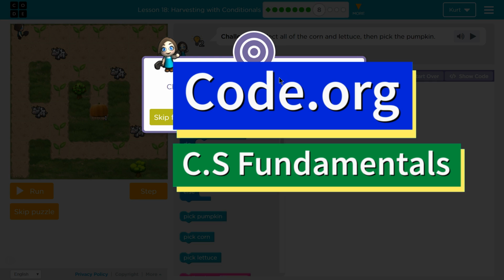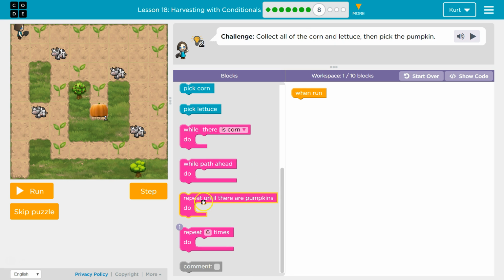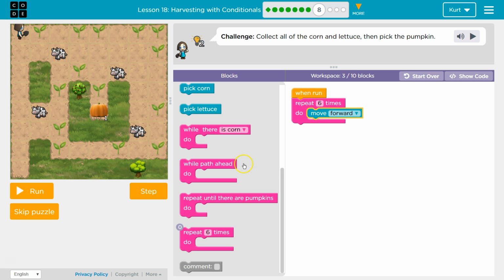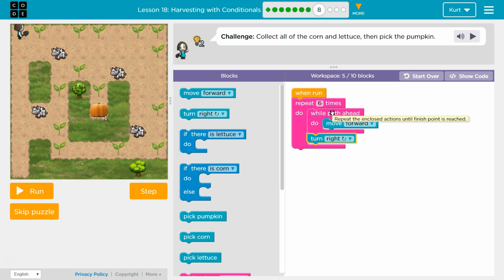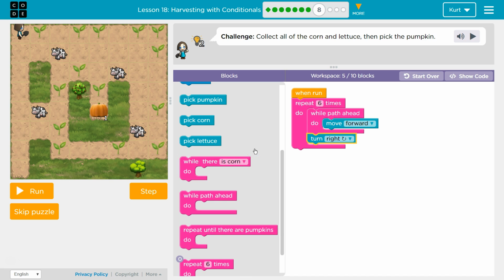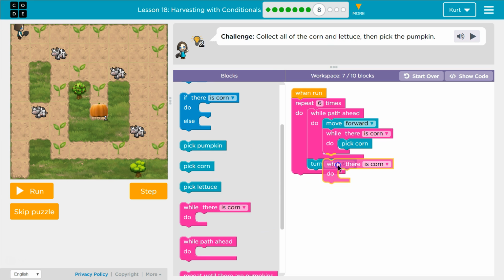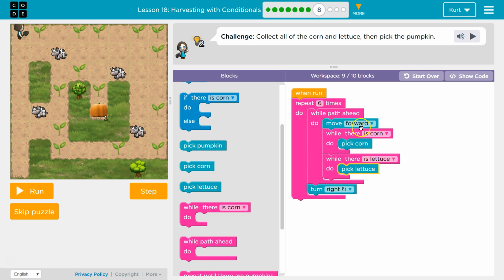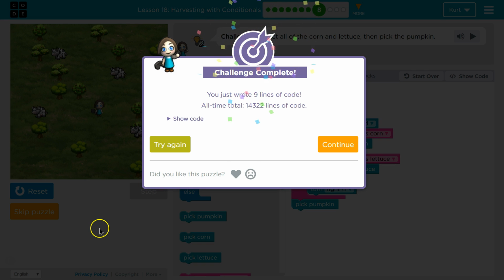Code.org Express Lesson 19.8 Harvesting with Conditionals | Answers Explained | CS Fundamentals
Harvesting with Conditionals is lesson 19 in the Express Course, part of Code.org's C.S. Fundamentals curriculum. This lesson is an excellent way to learn to code. Each part challenges students to accomplish a new task while learning computer science concepts. C.S. Fundamentals is often used in elementary and middle schools. In this video, I go through each bubble/puzzle/part, walking through step-by-step how to get the right answers for this puzzle.